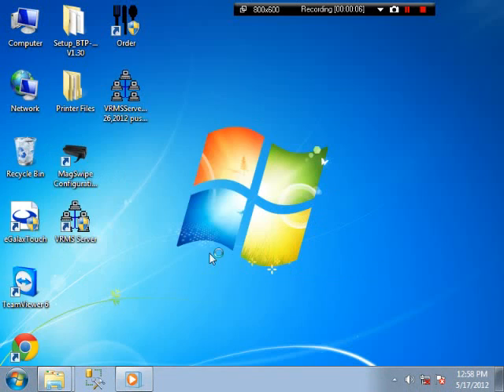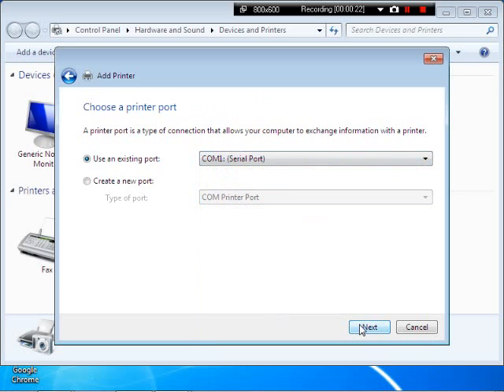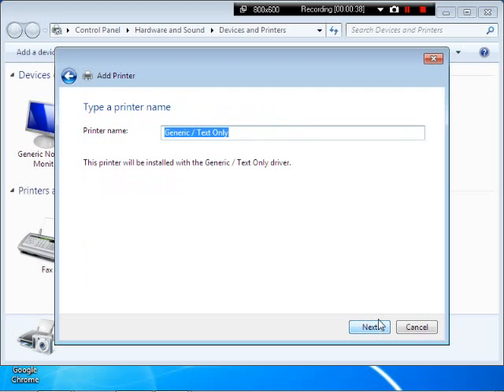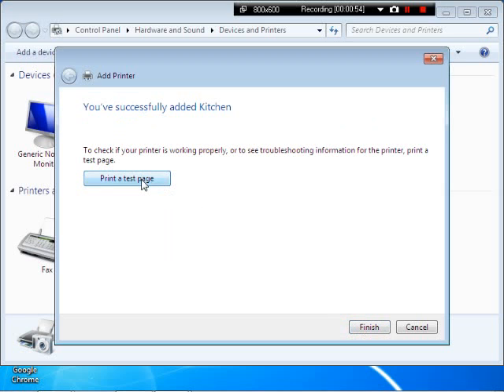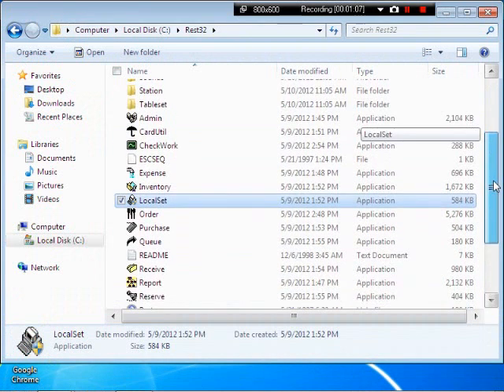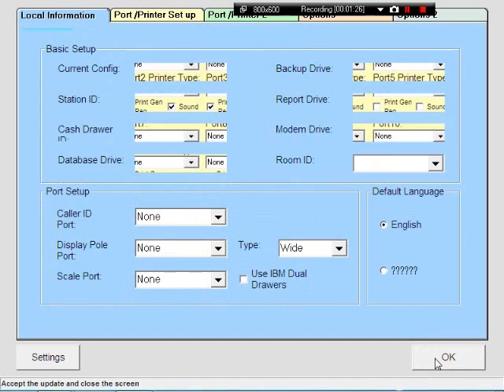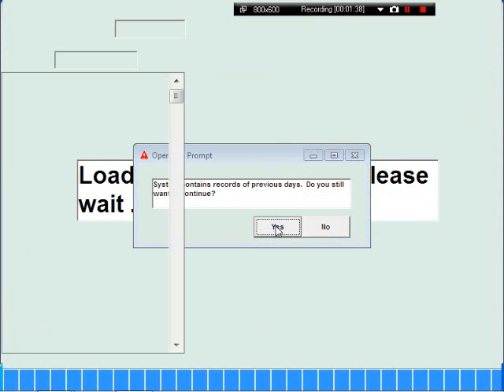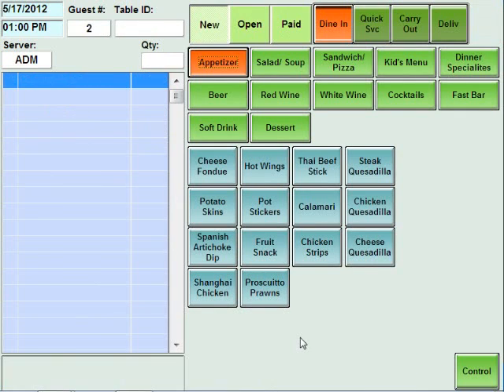Parallel Serial Thermal Printer Video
This is an instructional video on how to set up a SNBC R880NP Parallel/ Serial printer on VRMS.